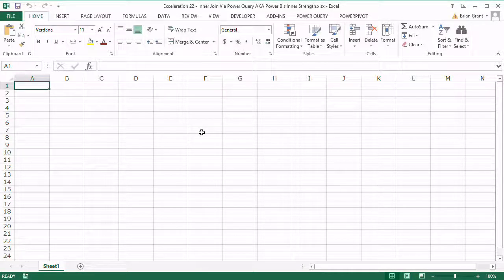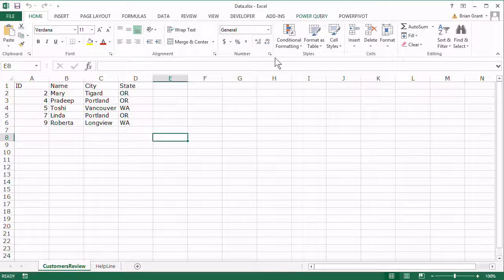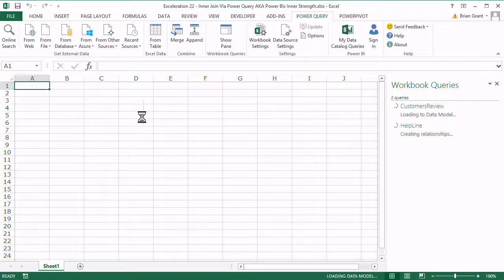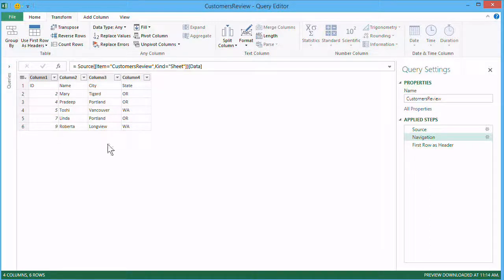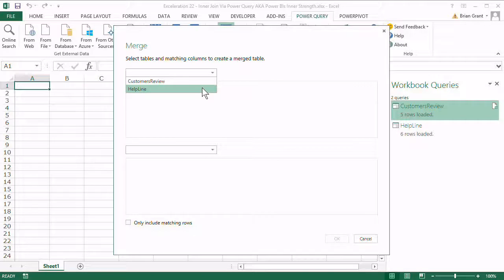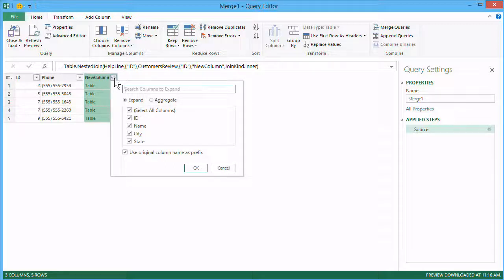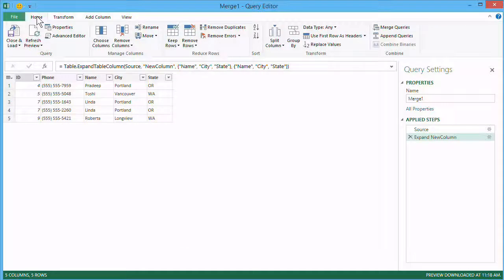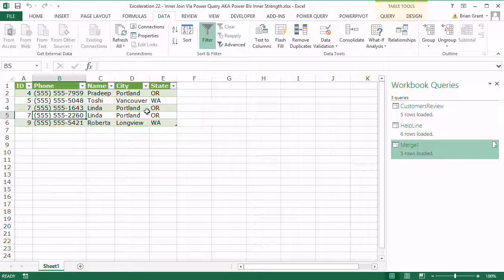Exceleration 22 - Inner Join via Power Query aka Back to the Future